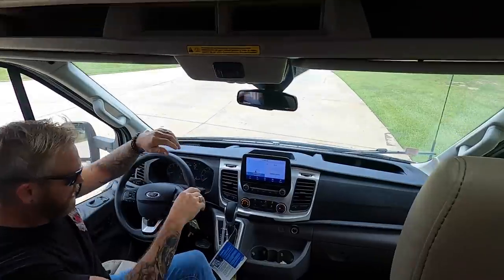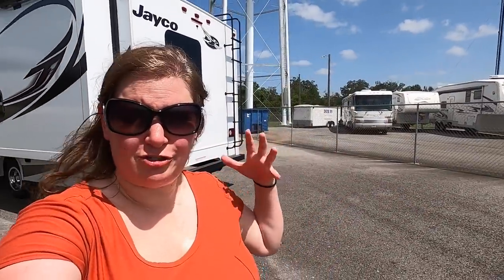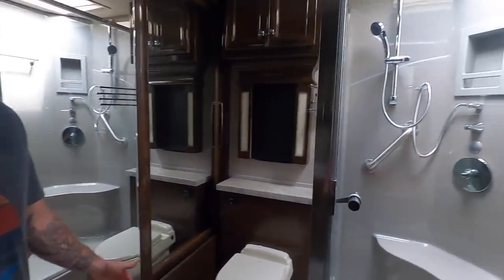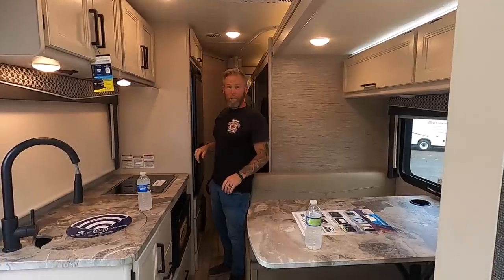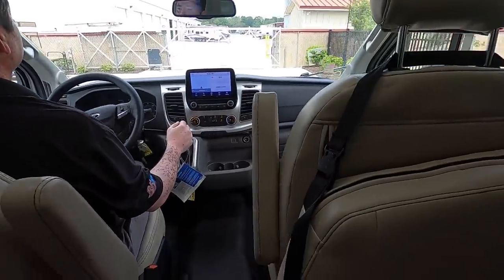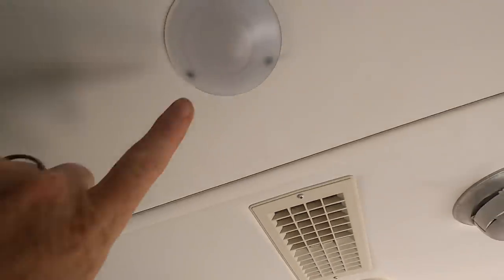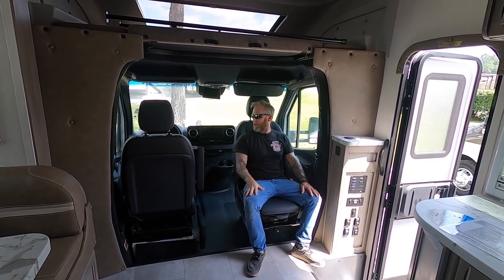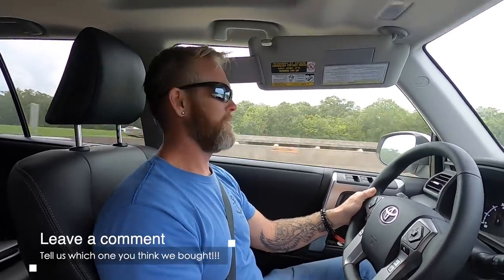Did We Get an RV???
Are we entering a brave new world?? Will we buy an RV or do we look at them and decide NO???

In this video we will tour these RVs to see if we find a fit for us:

2021 Jayco Redhawk 23J
2021 Tiffin Wayfarer 25 LW
2021 Thor Compas / Gemini 23TW
2021 Regency Ultra
2021 Forrest River Coachman Prism
2021 Pleasureway Ontour (class B van)

And just for fun...  2021 Tiffin Phaeton